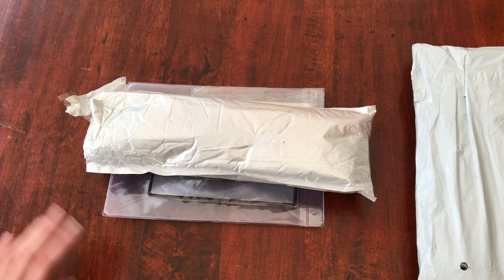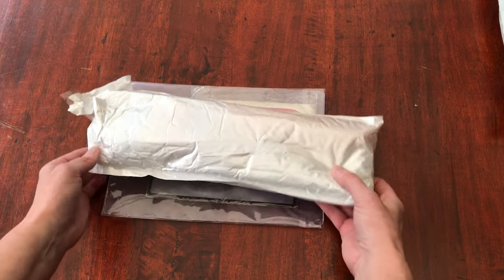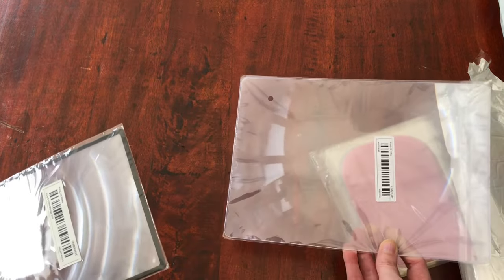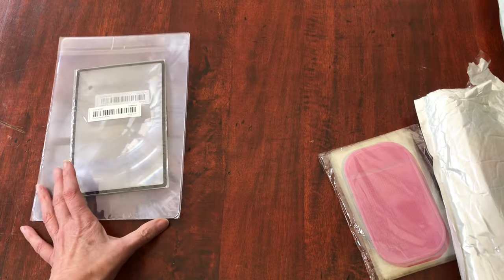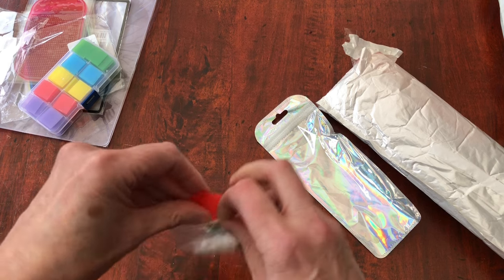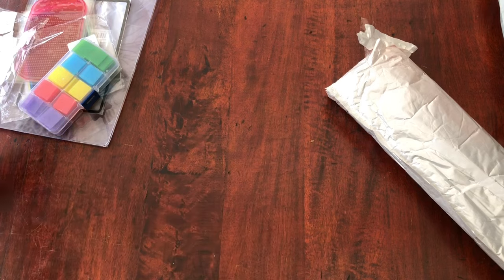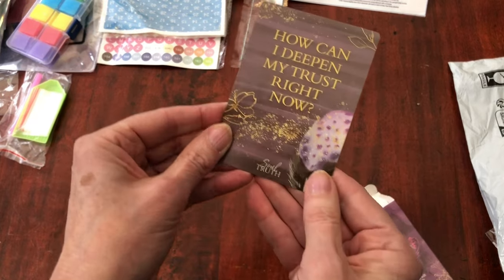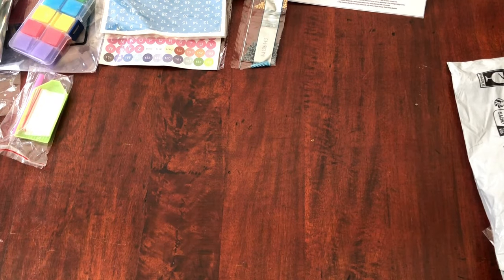2 parcels to UNBOX, 1 diamond painting present, the other my first Temu order.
My first Temu order and opening a Christmas present from MommaMagpie (thanks Mum 😁). Diamond painting accessories, pens and kits.

I checked with MommaMagpie and she bought the haul from different places. The Whitby diamond painting is from Amazon

Suzanne